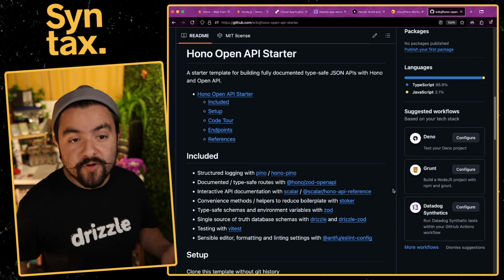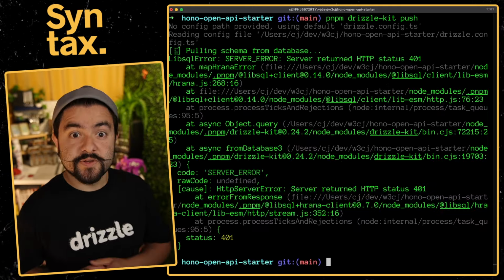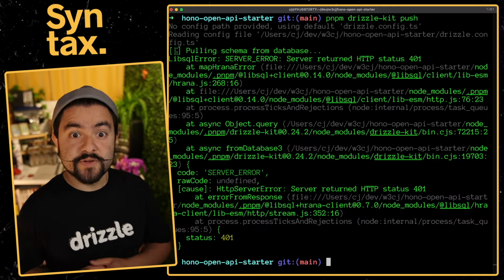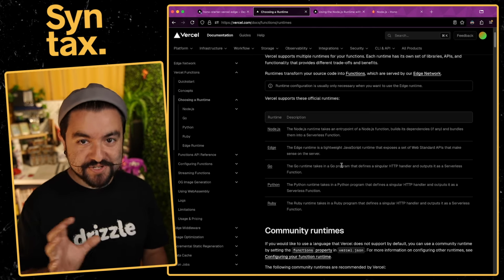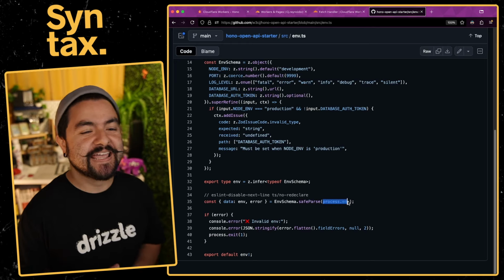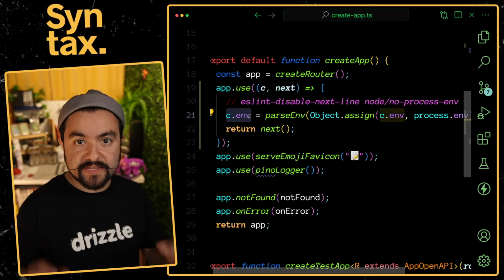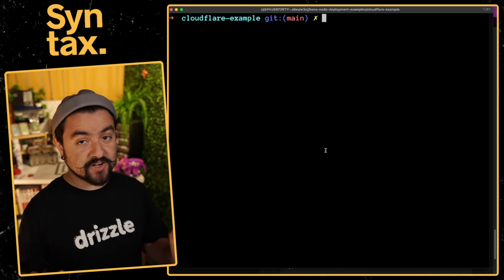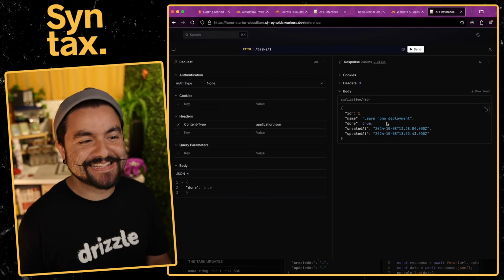Deploy A Hono API to Render, fly.io, Vercel and Cloudflare Workers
In this video CJ shows how to deploy a hono API to several platforms including render.com, fly.io, vercel and cloudflare workers. He shows things you should consider for the typescript build settings and also shows how to connect to a sqlite db deployed to turso.

01:21 typescript build output
02:33 import extensions / aliases issue
03:35 tsc-alias setup
04:22 add start script to package.json
05:12 template with build settings
05:25 create turso db
06:53 add database env variables
07:49 drizzle-kit config / turso update
08:26 push schema to turso db
09:09 deploy to render.com
11:24 deploy to fly.io
14:41 deploy to vercel edge runtime
22:58 deploy to vercel node.js runtime
30:17 deploy to cloudflare workers
33:01 environment variable access updates
38:39 logger middleware updates
41:00 database connection updates
43:54 create runtime env
46:05 fixing wrangler specific errors
47:27 creating cloudflare .dev.vars
48:25 local dev with turso
51:25 deploy to cloudflare
53:14 Thanks!